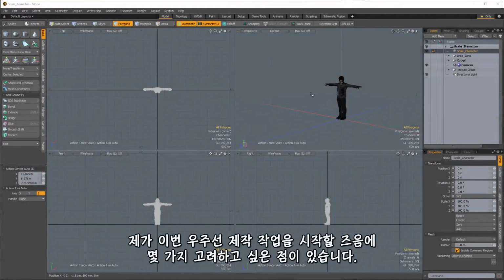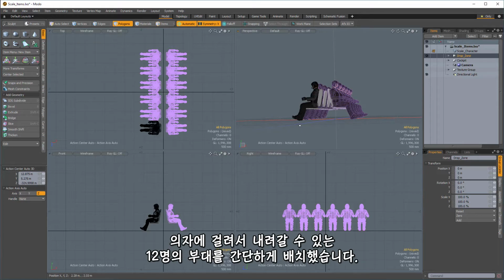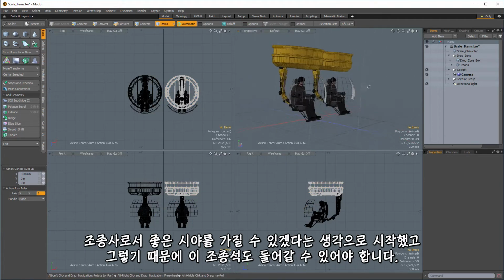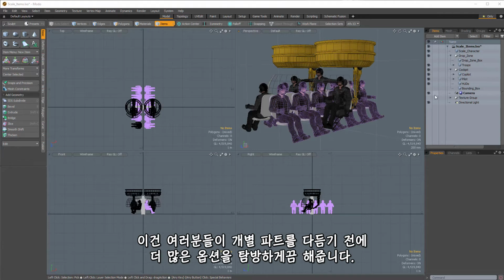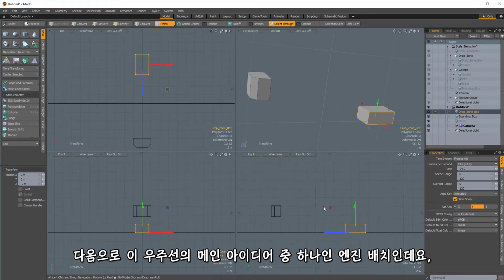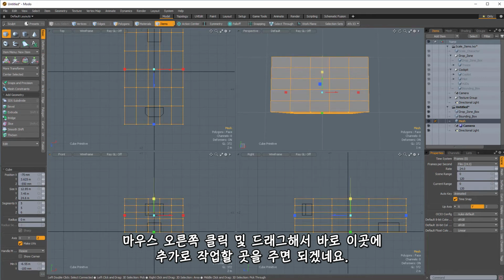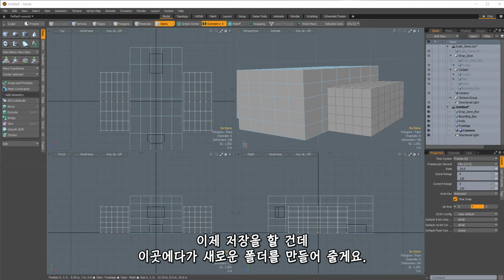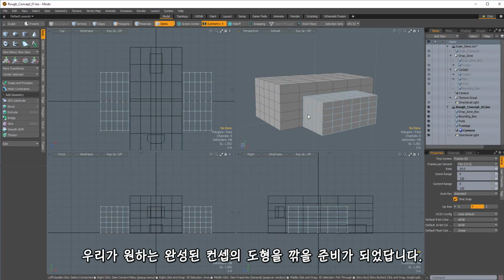MODO Building a Spaceship 01 - Ship Concepting [한글 자막]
Ellery Connell이 우주선을 디자인 하며  Modo 모델링의 기본 사항을 보여줍니다. 이 튜토리얼은 폴리곤 모델링, 섭디비전 모델링, 스컵팅, MeshFusion, 모델 배싱 및 리깅의 기본 사항을 다룹니다.

본 튜토리얼에 사용된 컨텐츠를 아래의 링크에서 다운로드 받을 수 있습니다.